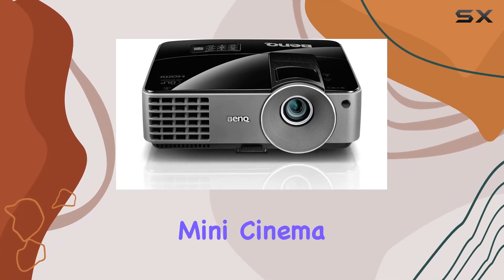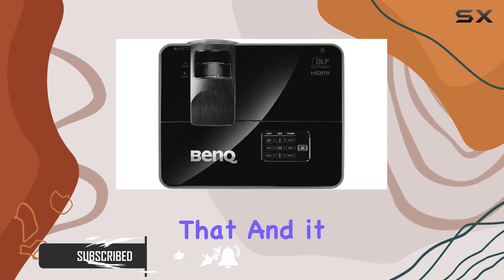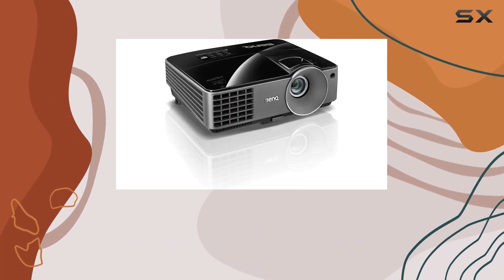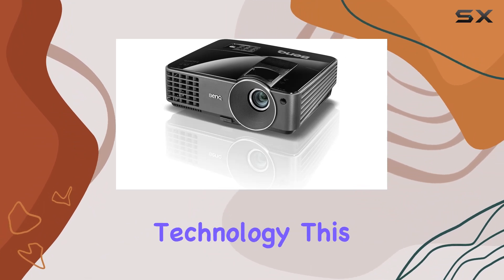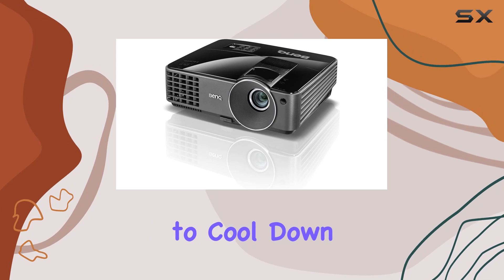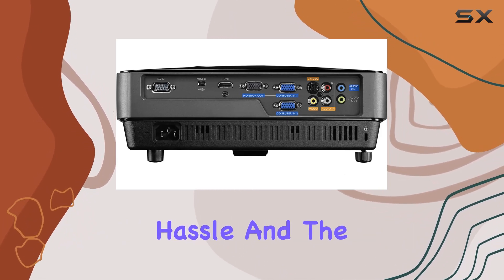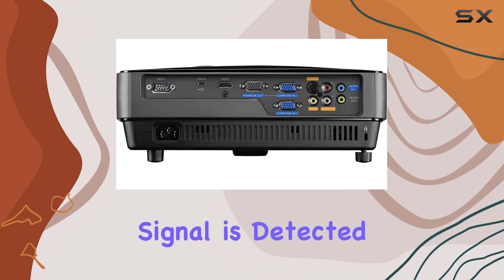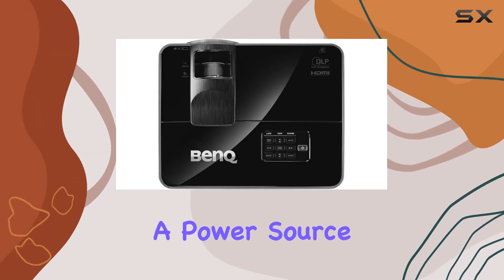BenQ MX520 3000 Lumen XGA SmartEco 3D DLP Projector: The Best Budget-Friendly 3D Home Cinema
0:00 Intro
0:06 Review

Things that we mentioned in this video:
BenQ MX520 3000 Lumen : B00A16VFOS